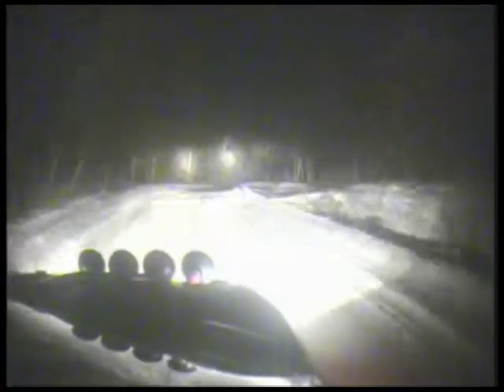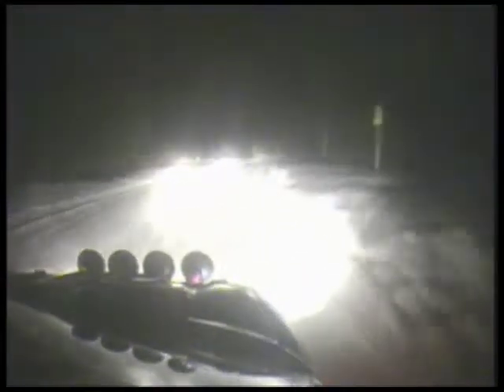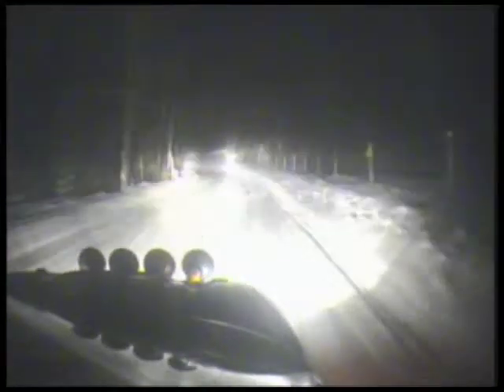2010 Sno Drift Hunters SS8 Greenhouse/McGarvey #319 Neon Part 2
The stage opens up wider a little bit from here, but has no reprieve from the glare ice.

We finished this stage and secured a win in Group 2 regional for the day!